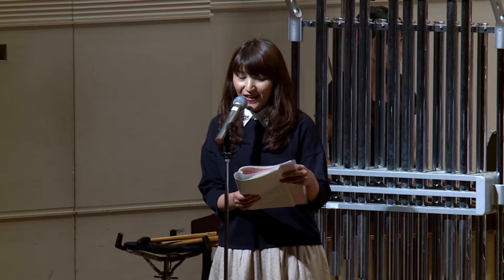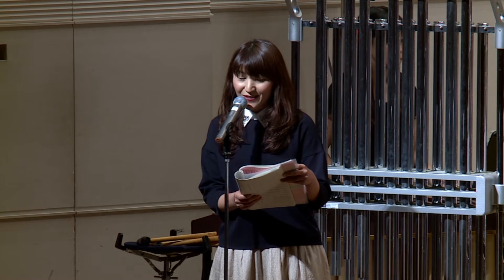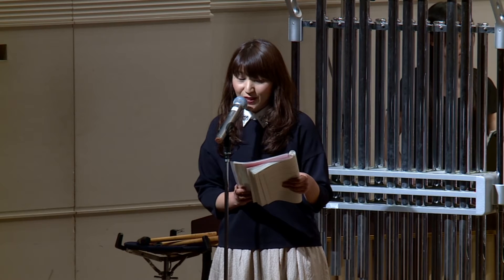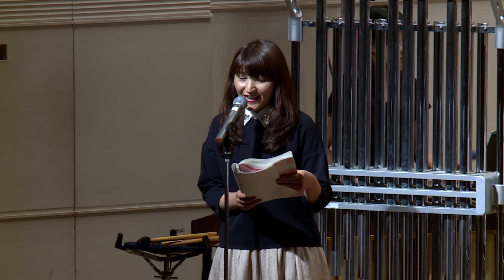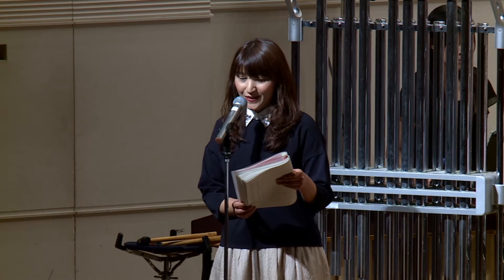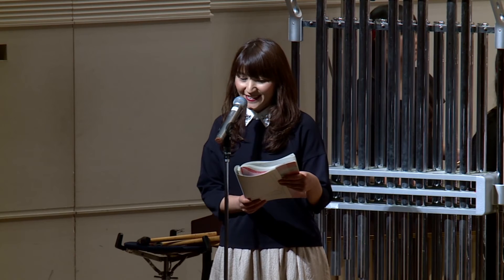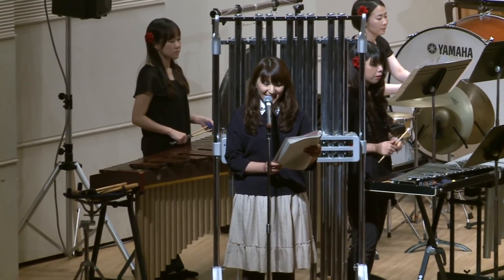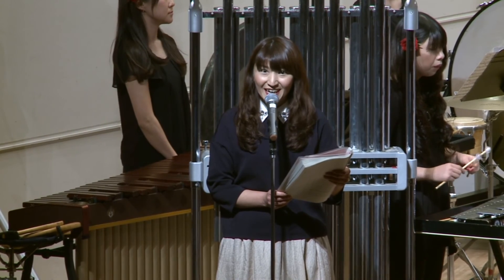森の音楽隊 The forest music band／作曲：福島 弘和 H. Fukushima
指揮：阿部和博
演奏：あおぞらハーモニー吹奏楽団
　　　第7回ファミリーコンサート "Music Box"
開催：2015年12月26日(土)
会場：富士見市民文化会館　キラリ☆ふじみ　メインホール
撮影：株式会社日本総合音楽研究